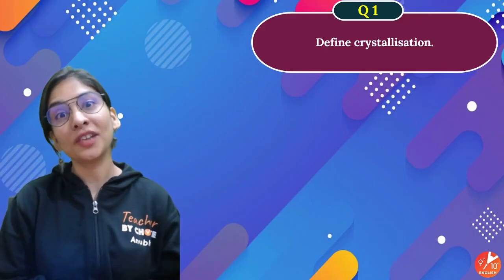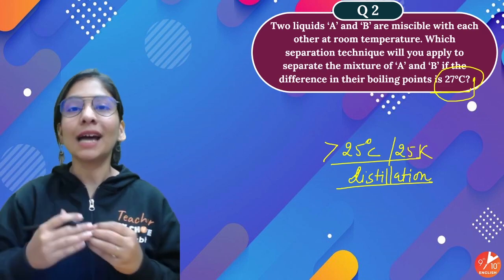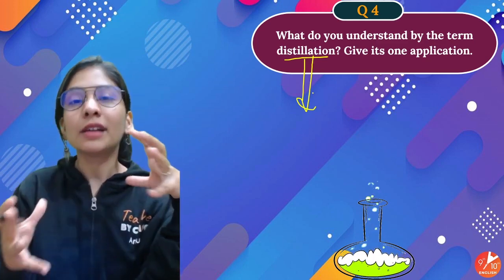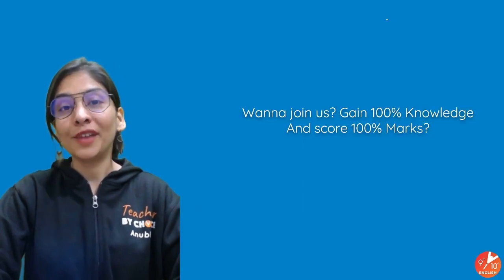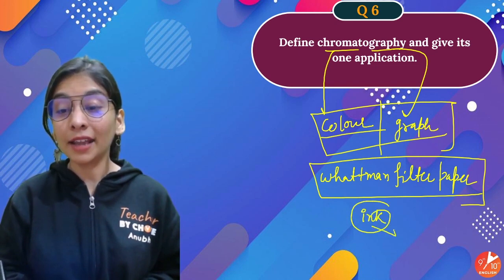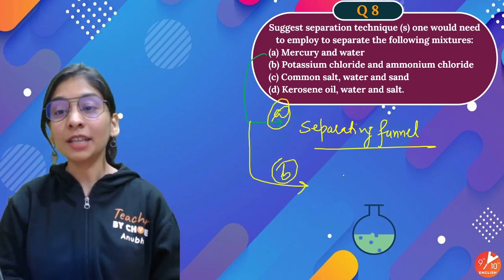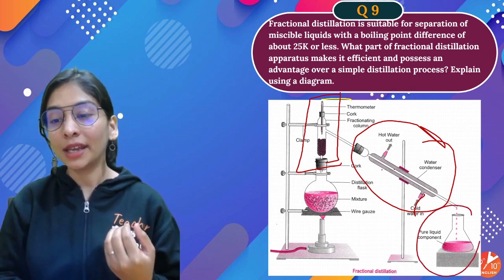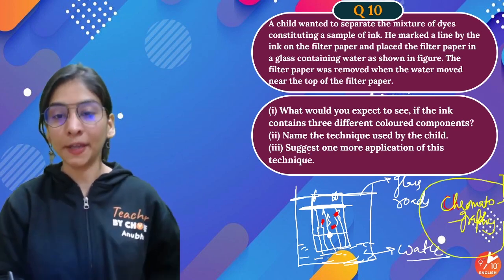Is Matter Around Us Pure L-3 | Separation Techniques | CBSE Class 9 Chemistry | VIP Series | Vedantu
Is Matter Around Us Pure | Separation Techniques | CBSE Class 9 Chemistry Chapter 2 | NCERT Solutions | VIP Series | Vedantu9thand10thEnglish with your favorite Anubha Ma’am. Is Matter Around Us Pure is one of the interesting sessions and it helps to get 100 marks in Class 9 Science Chapter 4. In Vedantu, You can now watch today's session of Is Matter Around Us Pure Class 9 | Is Matter Around Us Pure Class 9 CBSE | VIP Series | Class 9 Chemistry Chapter 2 | Separation Techniques.

The Vedantu online class will help you make a strategy to decode the concept, learn every detail of today’s topic Is Matter Around Us Pure Class 9 | Is Matter Around Us Pure Class 9 CBSE | Matter Around Us Pure Class 9 | Is Matter Around Us Pure Class 9 NCERT Solutions | Is Matter Around Us Pure Class 9 Notes | Is Matter Around Us Pure Class 9 Vedantu | Separation Techniques Class 9 | Is Matter Around Us Pure | Class 9 Science Chapter 2 | Separation Techniques | Online Study | Free Online Classes | Vedantu Online Classes.

➡️ Topics Covered in this Session:
♦ Is Matter Around Us Pure Class 9
♦ Separation Techniques
♦ Is Matter Around Us Pure CBSE Class 9
♦ Class 9 Chemistry Chapter 2
♦ NCERT Solution for Is Matter Around Us Pure
♦ Online Learning

Let us know your doubts and what you think 🤔 about today’s topic “Is Matter Around Us Pure | Separation Techniques | CBSE Class 9 Chemistry Chapter 2”, please comment in the below 👇 section, we will respond and solve your doubts ASAP.

Thanks for your support in the “Is Matter Around Us Pure | Separation Techniques - Class 9 Chemistry"" session Vedans!! See you in the next surprising session.